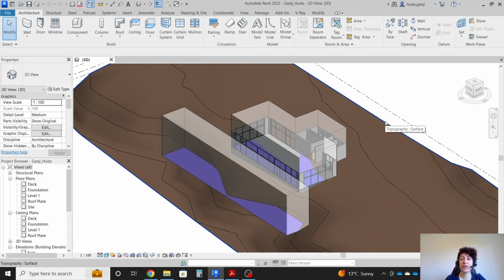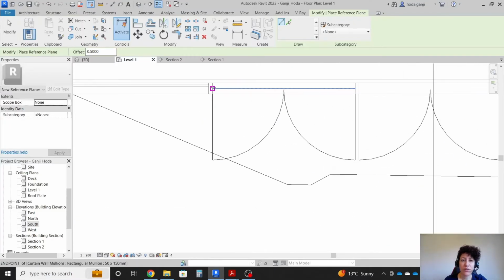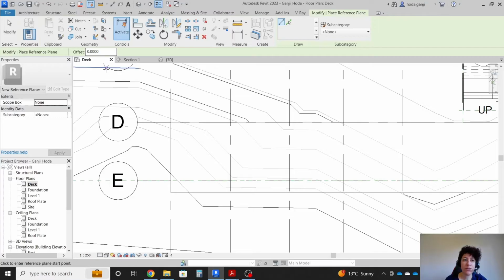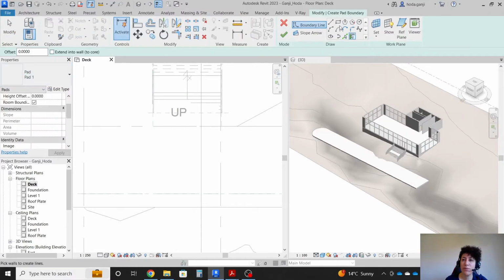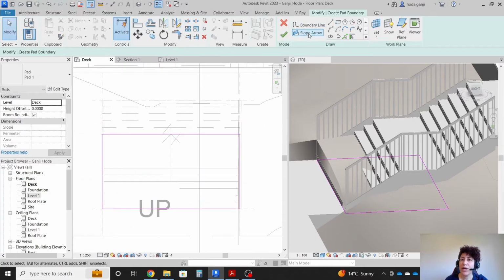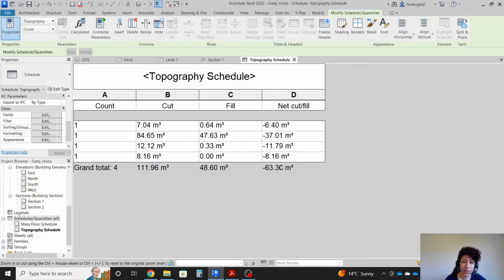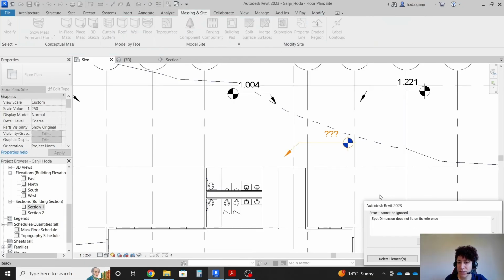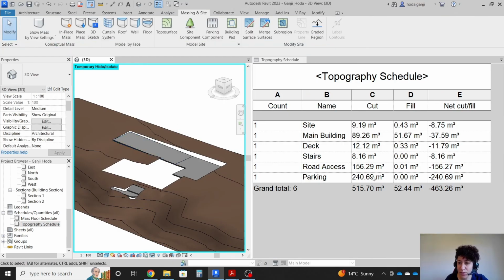Skiing Lodge Model in Revit 3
"This video explains the stairs, building pads (flat and sloped) and topography schedule for a tourist and skiing lodge model in Revit, located by the mountain lake at high altitude." The design and drawing of the building in the video is done by Mr. Jacek Gorka. Link to the next video